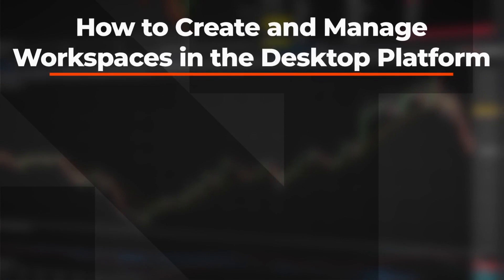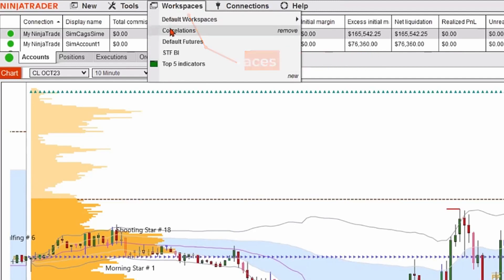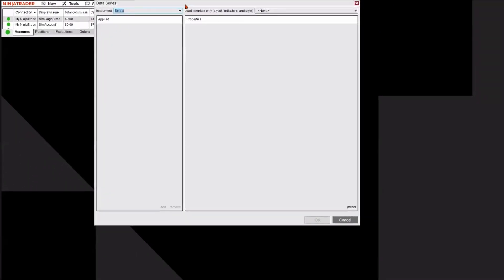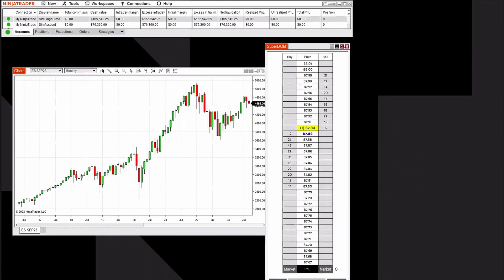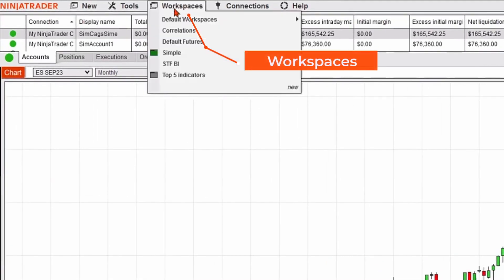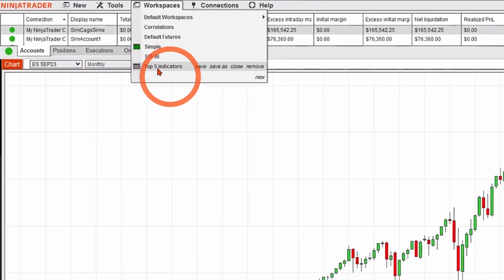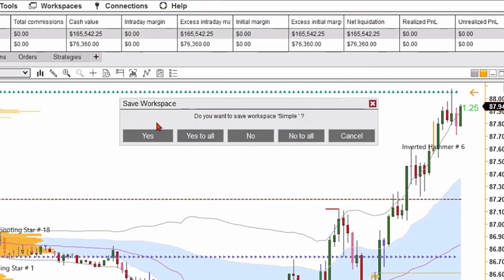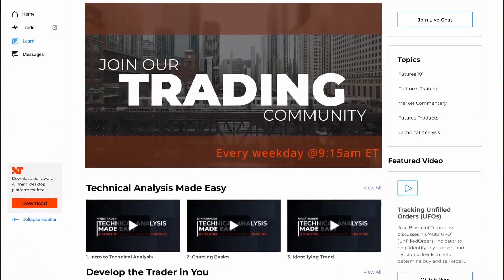How to Create and Manage Workspaces in the NinjaTrader Desktop Platform | NinjaTrader QuickTips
Watch this video to learn how to create and manage workspaces in the NinjaTrader Desktop platform. We also walk through how to create a workspace in the NinjaTrader Desktop app in addition to how to save and load workspaces, how to switch between workspaces, and how to close and save your workspaces.

📝 Learn more about how to create and manage workspaces in our NinjaTrader Knowledge Base

00:00  How to Create and Manage Workspaces in the NinjaTrader Desktop Platform
00:19 How to create a workspace
01:37 How to save and load workspaces
01:49 How to switch between workspaces
02:15 How to close and save workspaces